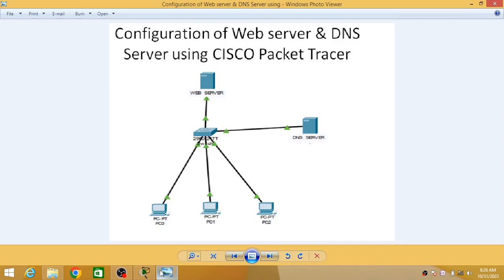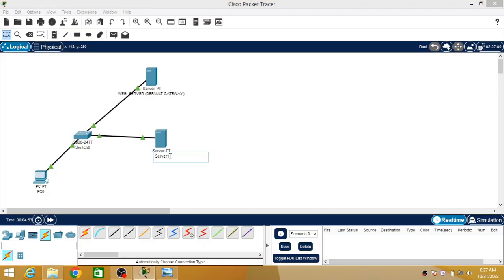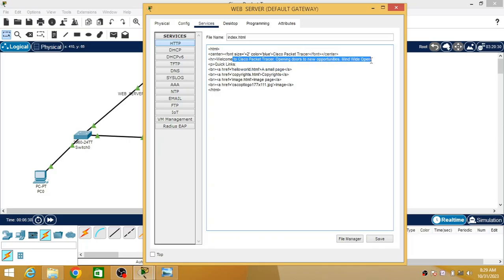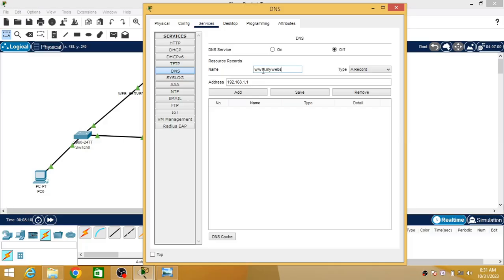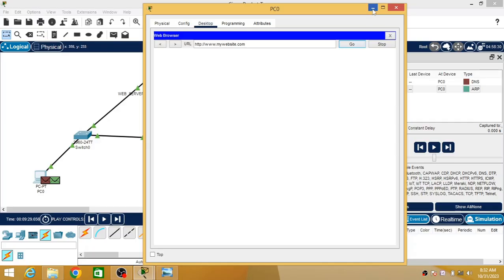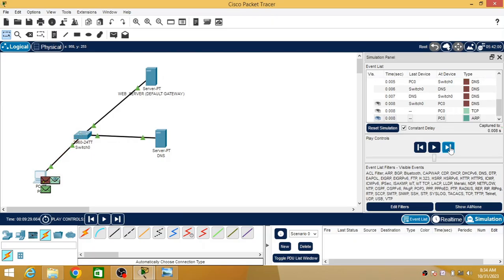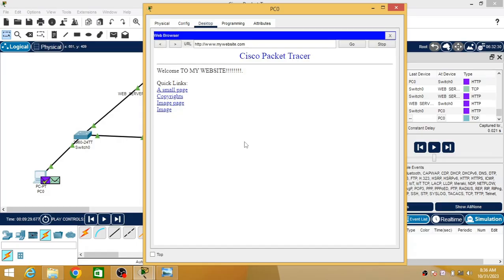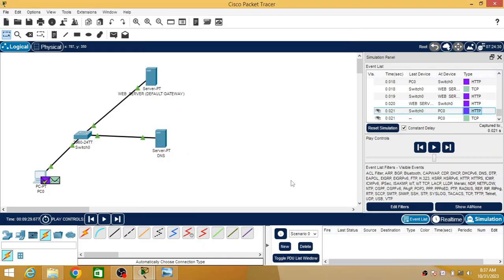How to Setup DNS & Web Server on cisco packet tracer without CLI programming.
dns server configuration,
dns,
dns server,
domain name services,
domain name system,
how dns function,
how dns works,
how dns works step by step,
root server
cisco switch configuration step by step,